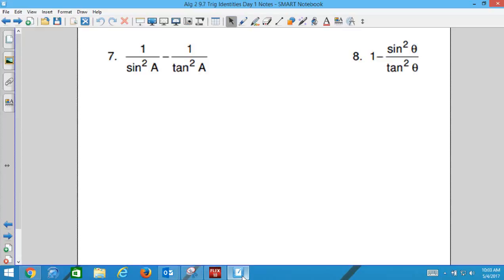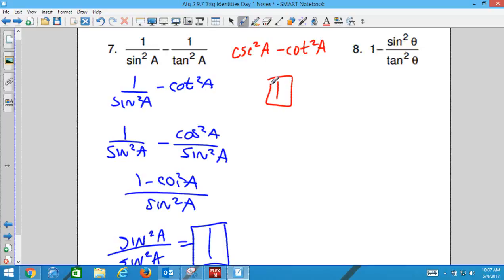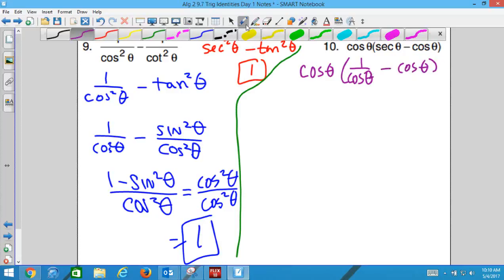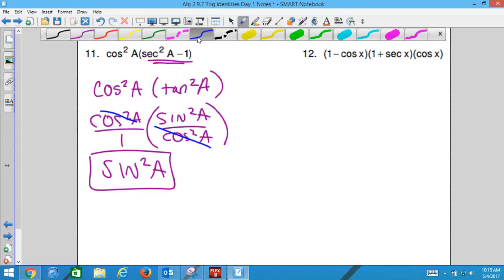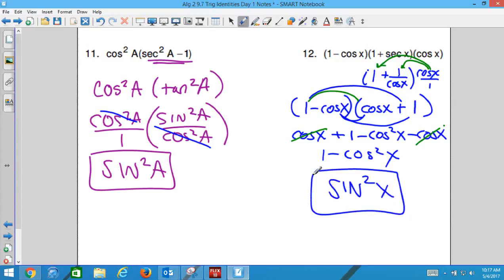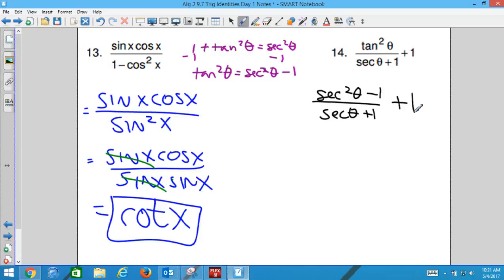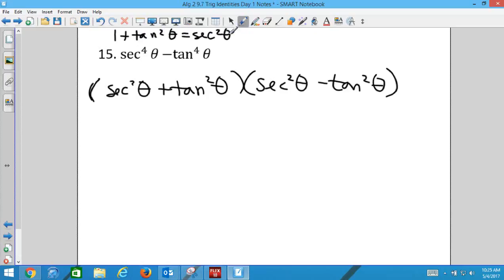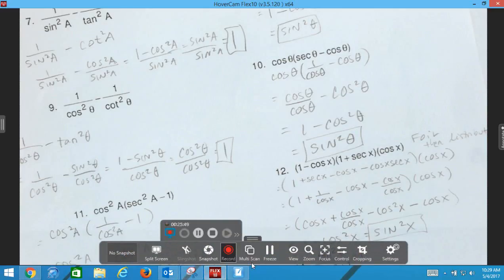Alg 2 Trig Identities Day 2